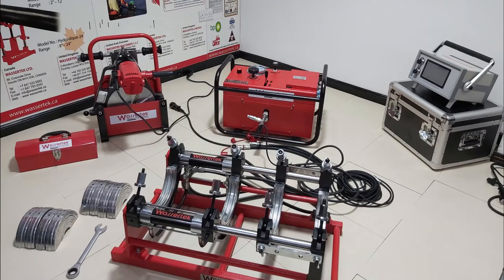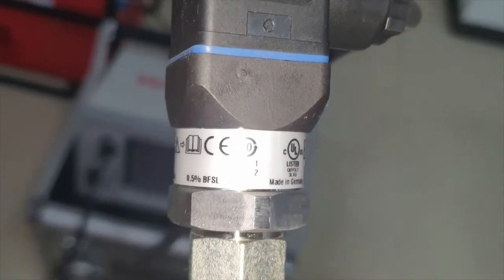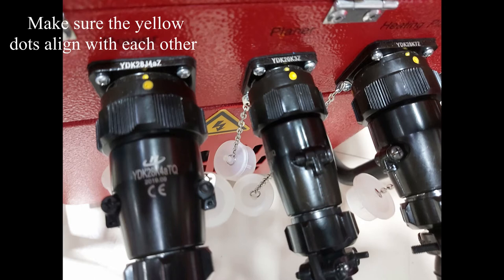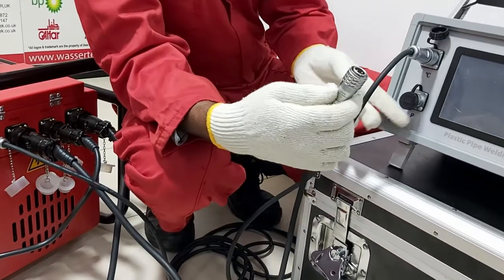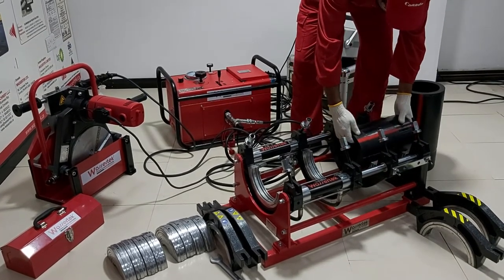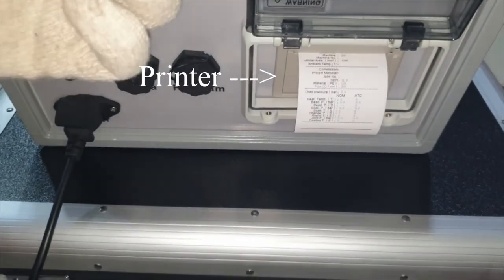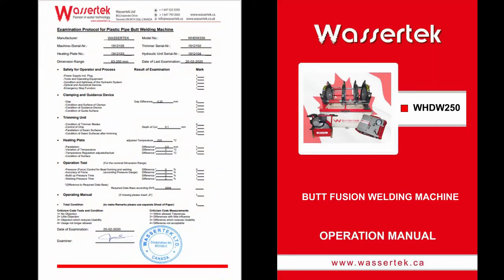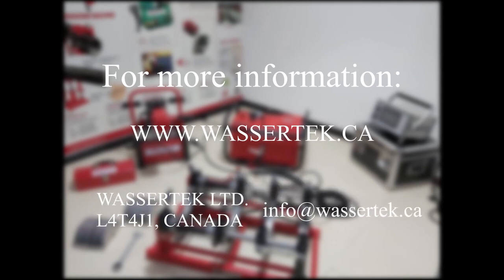WASSERTEK Butt Fusion Machine with Datalogger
WASSERTEK Butt Welding Machine is used to weld HDPE pipes and fittings. The datalogger monitors the entire operation in a controlled manner and gives  a printed report of the entire operation.